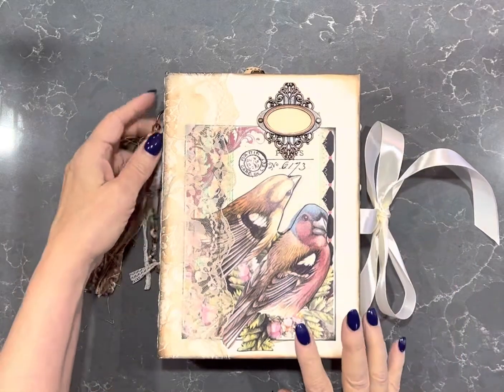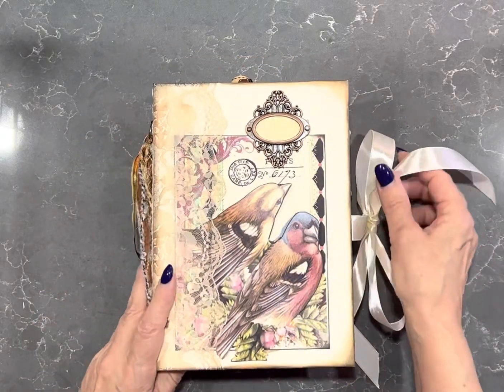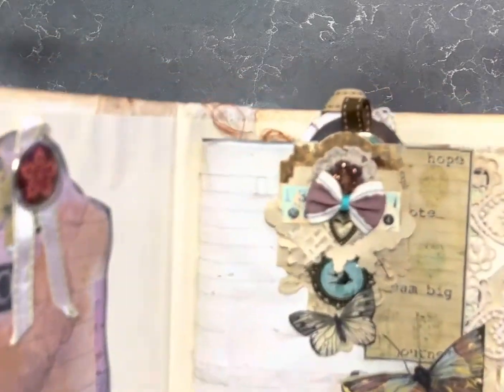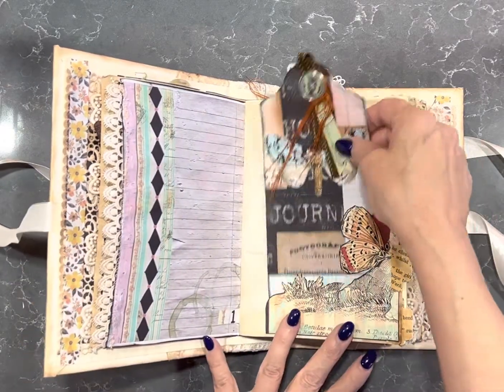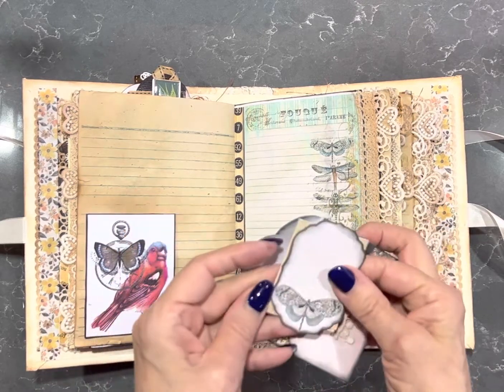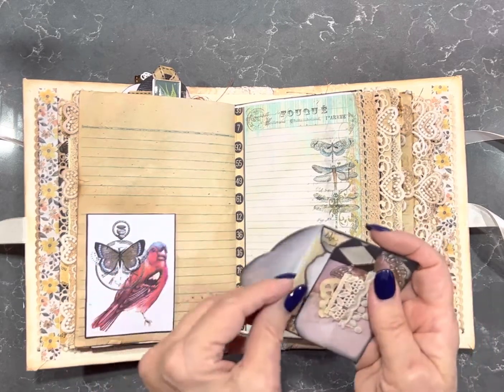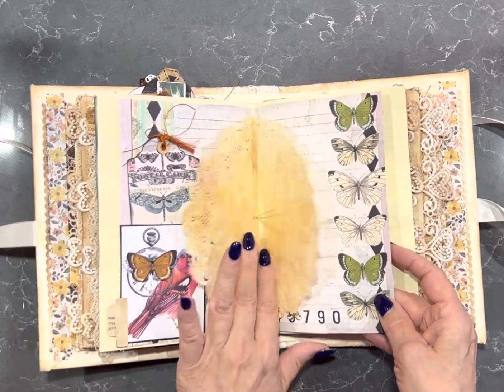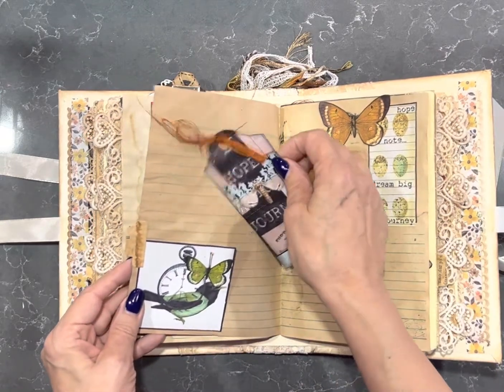Nature themed Chunky Monkey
9 1/2” x 7” x 2 1/2” spine
Hard cover, side tassel, swivel ring, bronze book plate and ribbon closure.
4 Signatures, 180+ pages, 180 &  220gsm double sided Matt photographic paper used throughout, vintage laces, cartridge paper, vellum.
Photo plates, mini note books, journalling cards, flips, pockets, belly bands and envelopes
Embellished with bronze cabochons, lace, fibres and paper embossing.